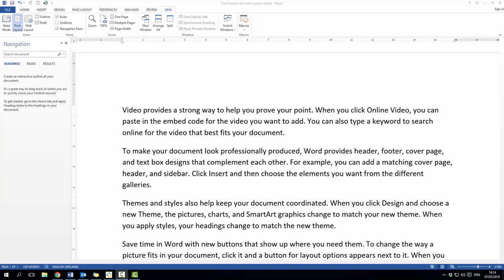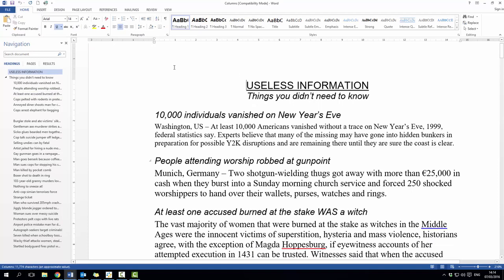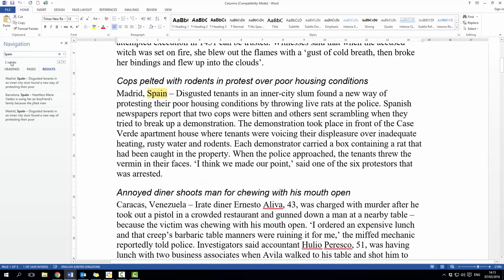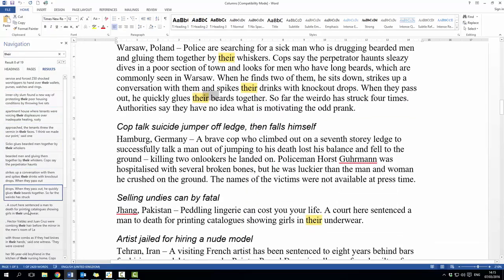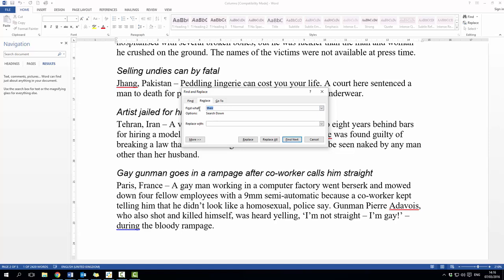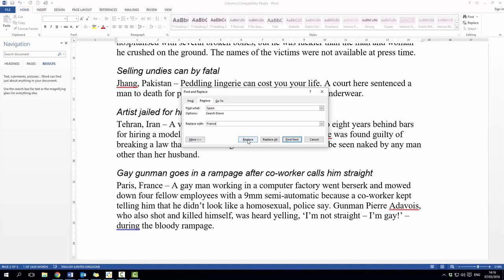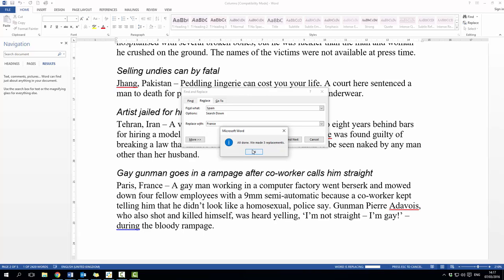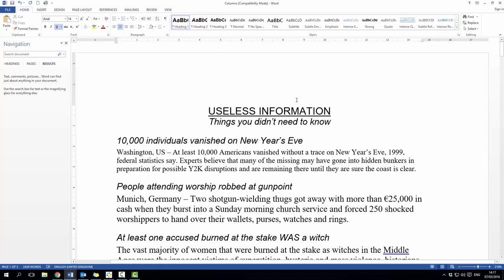Using Find and Replace in Microsoft Word | Save Time Editing | Learn NewGenTech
🎥 In this video:
Save time editing your documents with the Find and Replace feature in Word. Learn how to quickly locate and replace text, formatting, and more.

📌 Timestamps:
0:00 Introduction to Find & Replace
0:20 Opening the Sample Document
0:50 Using the Navigation Pane
1:00 Basic Text Search (Finding "Spain")
1:40 Advanced Word Search (19 Results Example)
1:52 Introduction to Replace Function
2:20 Setting Up Find & Replace (Spain → France)
2:40 Replace Options Explained
3:00 First Replace All Attempt (2 Changes)
3:20 Importance of Starting from Document Beginning
3:40 Successful Replace All (3 Changes)
3:55 Summary & Closing